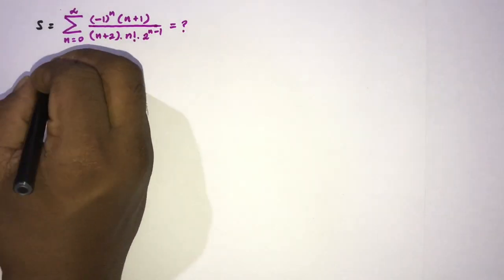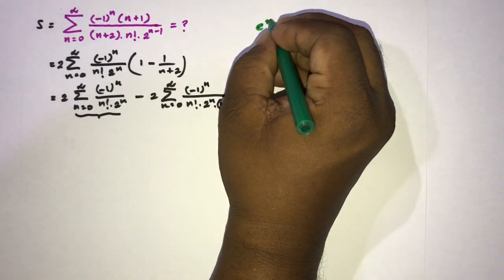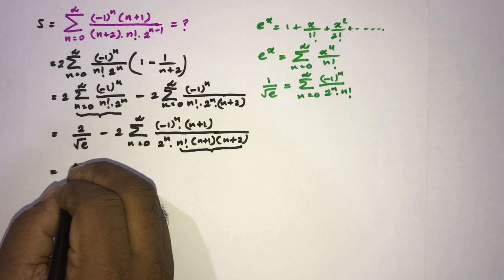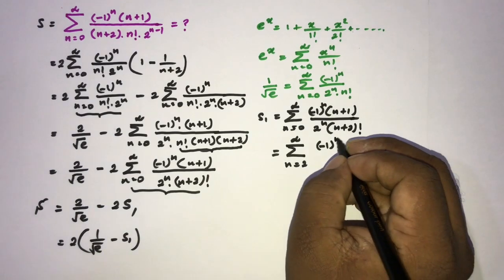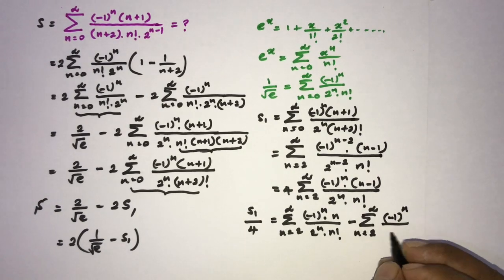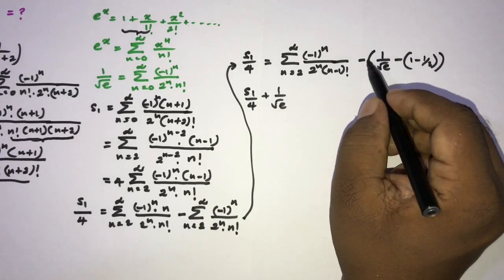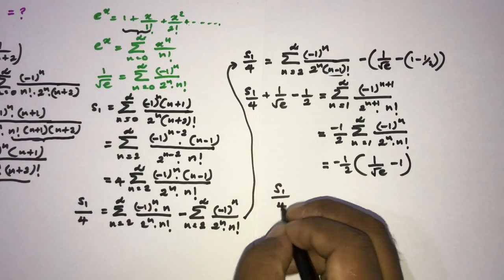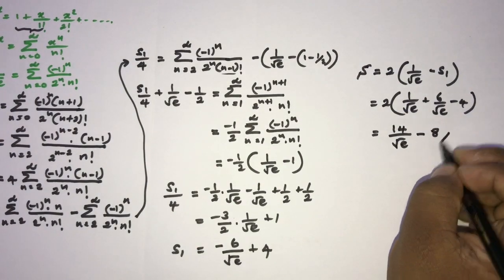How to find the sum of the infinite series ?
This video explains how to find the sum of this infinite series.